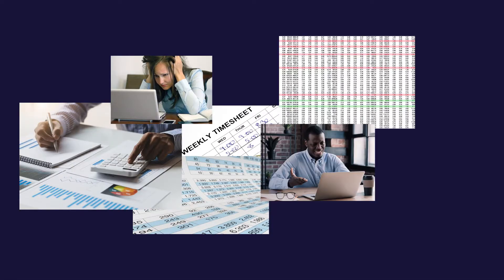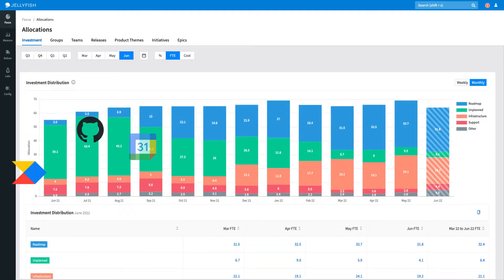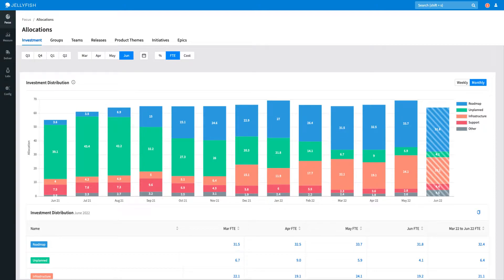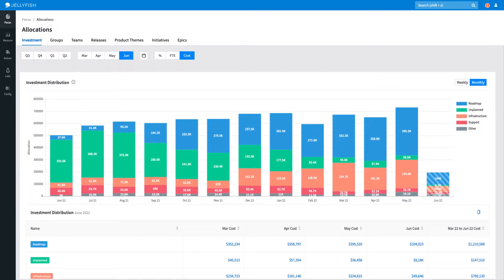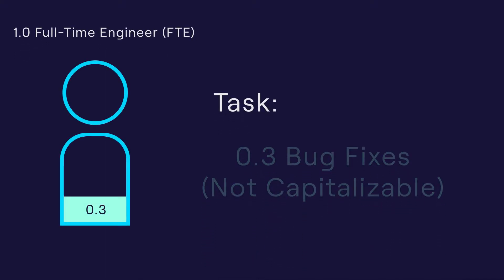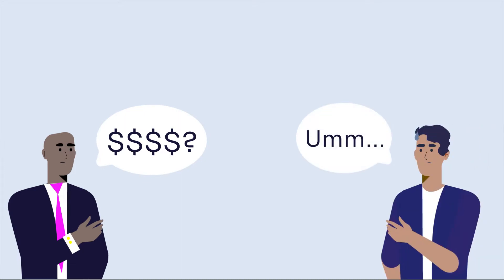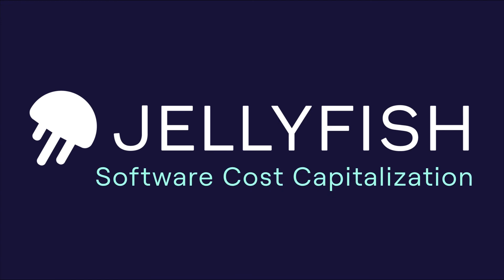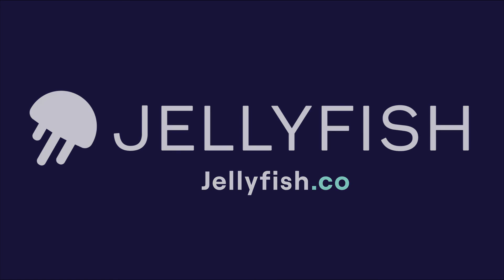Software Capitalization | How Jellyfish Automates the Cost Capitalization of Software R&D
Automated R&D Cost Capitalization | How Jellyfish Automates the Capitalization of Software R&D

As a technical leader, you probably didn’t sign up for the job with aspirations of working with finance on R&D cost capitalization. Breaking down development costs for your CFO or finance team is one of the tasks we hear complaints about all the time. That said, it can be strategic for the success of your company, helping increase valuations and attract investment. While it’s certainly not the sexiest work, it’s important work to be done. But you may find yourself asking how?

In this video we explain just how Jellyfish enables technical leaders to easily capitalize the cost of software development R&D when Finance asks.

0:00 Intro
0:10 The Jellyfish Platform
0:40 Calculating Capitalization Per Engineer
0:54 Why This Helps You Talk to Finance
1:16 Using Jellyfish for R&D Capitalization Audits
1:30 Additional Resource

Script:

Manually capitalizing the cost of Software R&D is challenging.

Jellyfish makes it easy.

The Jellyfish platform ingests signals from developer tool stacks to calculate a model of the day-to-day work of engineering.

This model can include HR cost data.

By correlating HR cost information with an hourly understanding of which engineers are working on what projects, Jellyfish can accurately reflect the financial cost of any software development in order to provide a capitalizable figure for finance.

Jellyfish R&D Cost Capitalization can be customized to any customer's unique needs regarding what is capitalizable.
Jellyfish breaks down the work of engineering on a per-engineer basis and, based on their tasks, can calculate the portion of that work which is capitalizable.

This can be rolled up to your entire engineering org.
When finance starts asking what and where engineering effort is spent, there’s not always an easy answer.

With Jellyfish, engineering leaders have visibility into everything their organization worked on in the past month, quarter or year and, importantly, which components of this work are capitalizable for finance.
Companies utilizing Jellyfish for R&D cost capitalization have had a 100% pass rate on audits of capitalized R&D expenses by firms such as PwC Deloitte Grant Thornton and EY.
Want to learn more about Jellyfish Cost Capitalization? We also have a video explaining our core metric - allocation - in more detail.